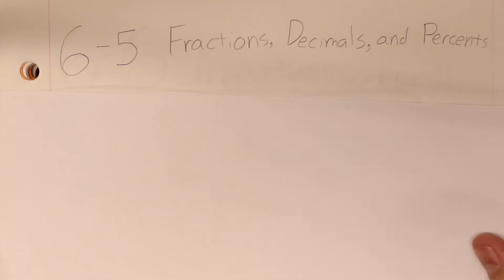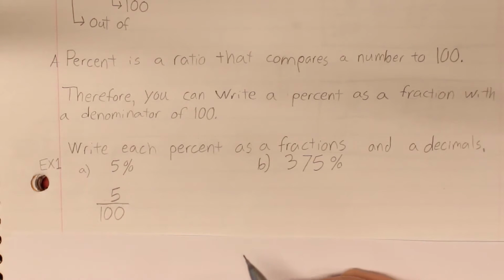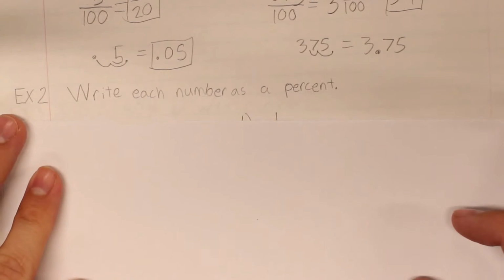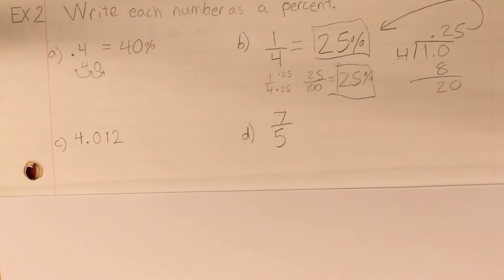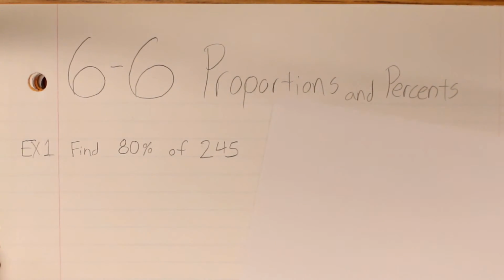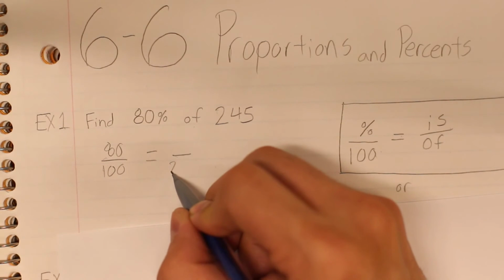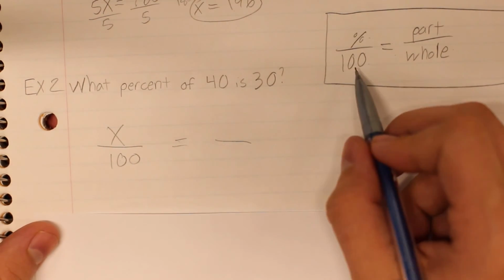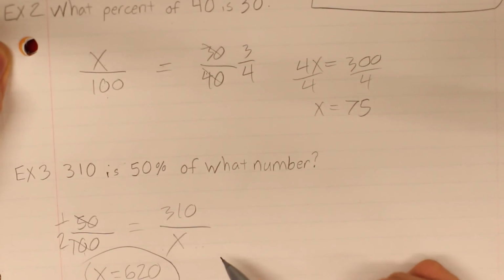Pre-Algebra 6-5 and 6-6 Fractions, Decimals, Percents AND Proportions and Percents